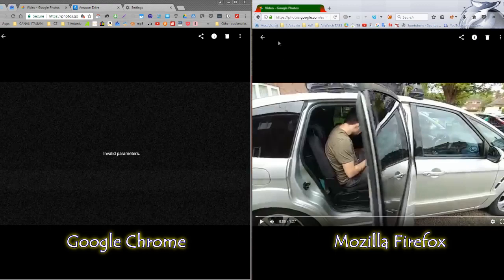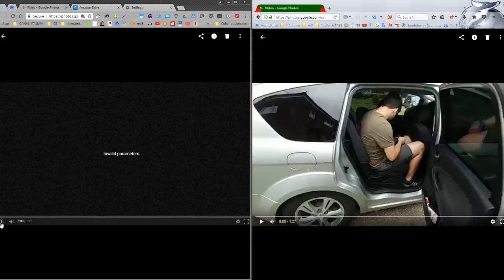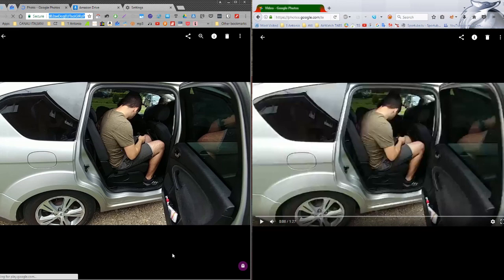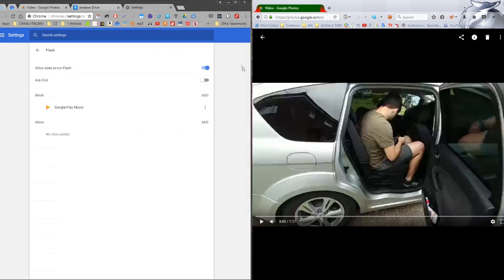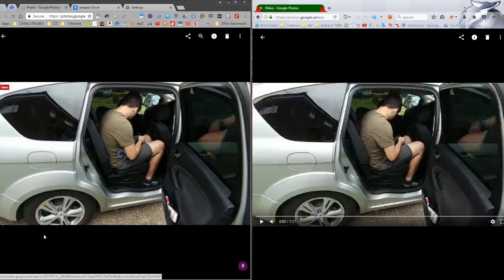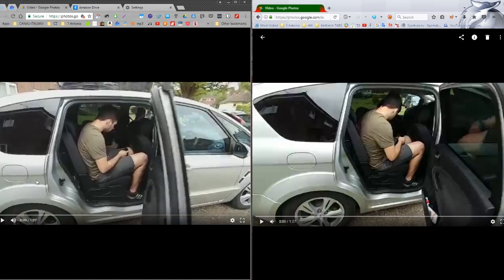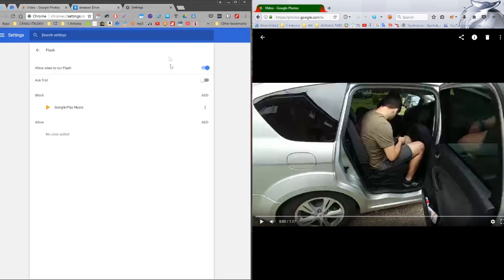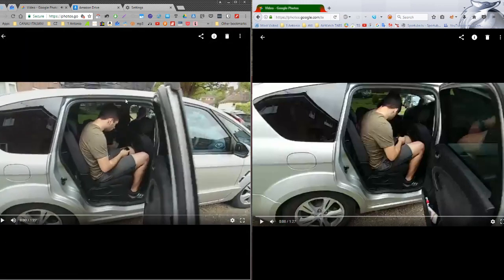INVALID PARAMETERS - Google PHOTOS video will not PLAY!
I had this annoying issue I want to document for myself and anyone who may need it.

Whilst looking at pictures and then videos in my collection of google photos, I get he annoying INVALID PARAMETERS message and cannot view! the flash was enabled so strange! also in firefox or other browsers works fine too.

You can try to play it ina private window or "ingognito" mode tab and it should play.

I also use an extension called "Force Reload Option" that helps reload the tab and cache and it work for me after doing a couple of times etc...

This video is only to be taken as a little hint of what can cause the error message mentioned above.

Cheers!

Antonio